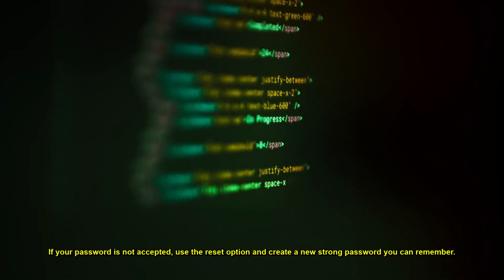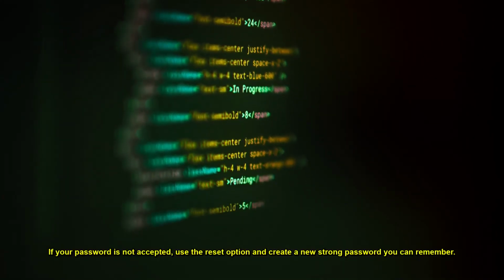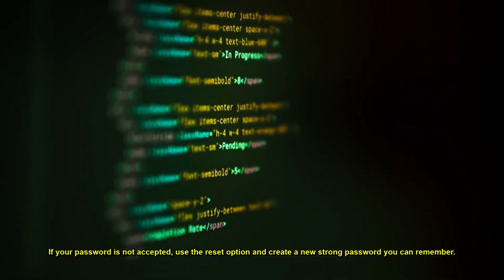How to budget with Tastyworks - Complete Guide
Unlock the secrets to effective budgeting with our comprehensive guide on using Tastyworks! In this video, we’ll walk you through step-by-step instructions on how to set up your budget, track your investments, and make informed financial decisions using Tastyworks’ powerful tools. Whether you’re a beginner or an experienced trader, this guide will help you maximize your profits and manage your finances like a pro.